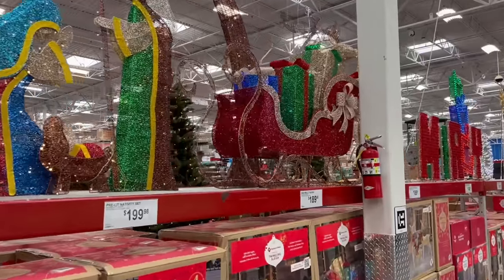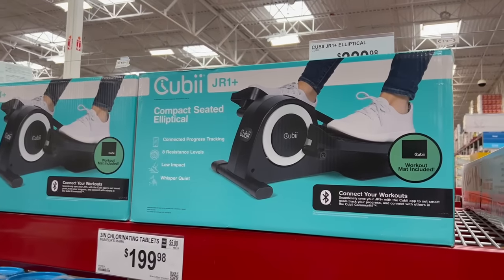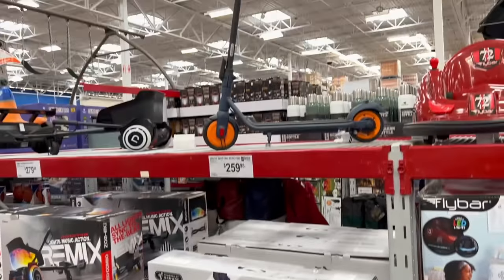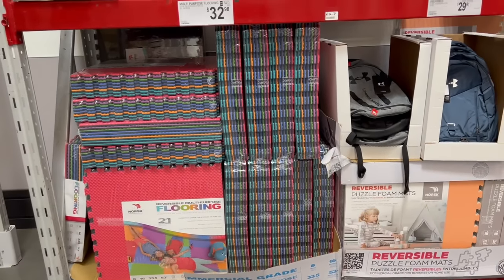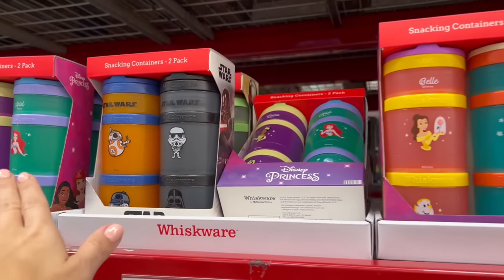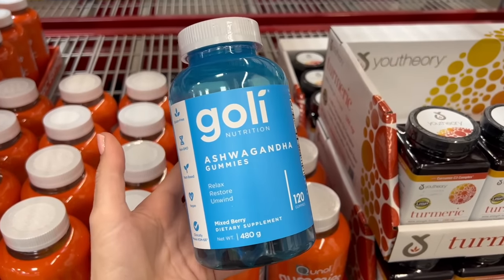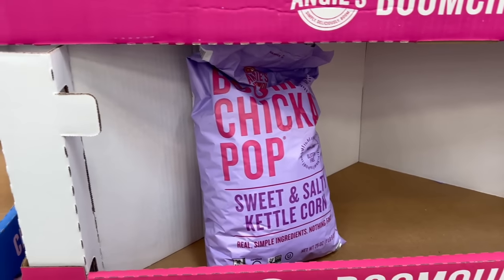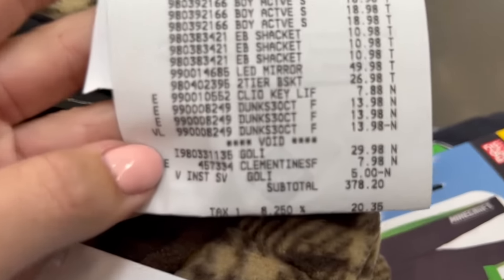*NEW* SAM'S CLUB SHOP WITH ME! Fall & Christmas Holiday Finds 2022 | What's New & Haul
Today is a Sam’s Club Shop With Me video and overall seeing what is new & what deals are in the store! There are tons of good deals for Fall, Halloween and Christmas Holiday finds!

-Breakfast Nook (I put an epoxy coating on mine so it is easier to clean)
MY BEDROOM/OFFICE LINKS
-BEDFRAME Dark Gray